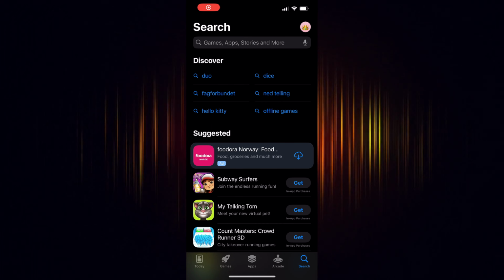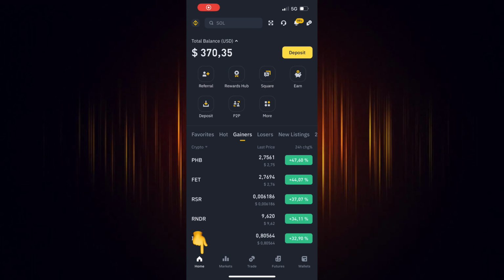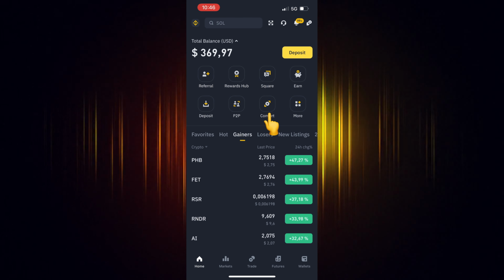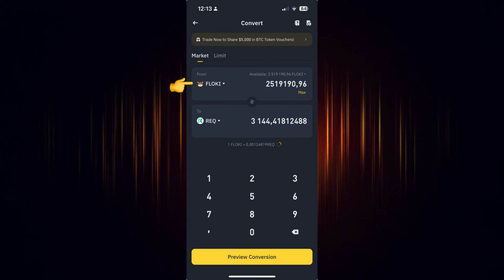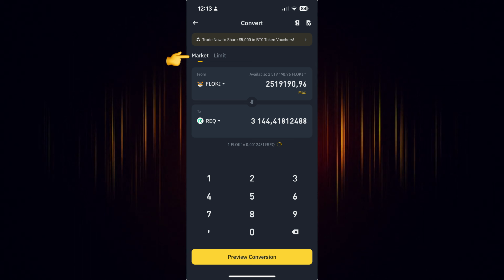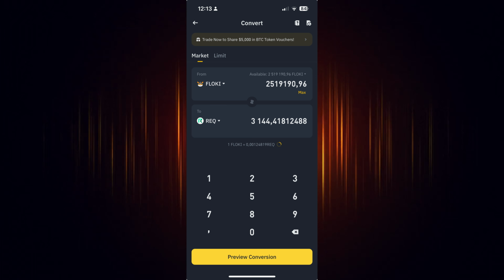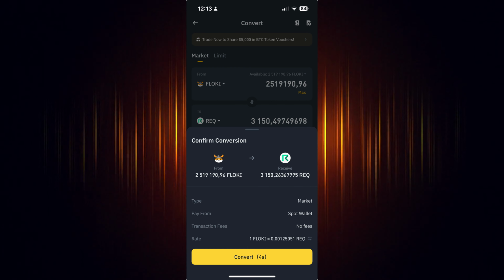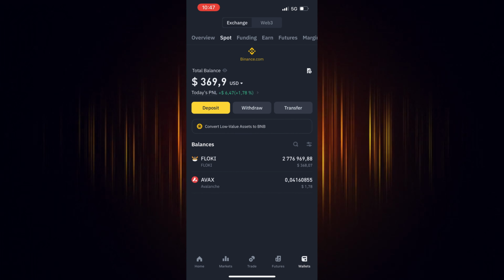How to BUY or CONVERT Request (REQ) on Binance (Easy Step-by-Step Guide) - 2024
In this video, I will show you How to BUY or CONVERT Request (REQ) in Binance mobile app, step by step.